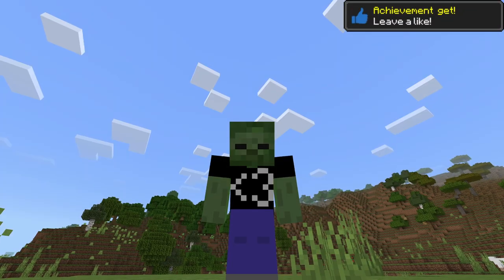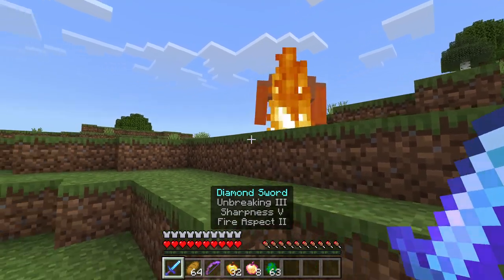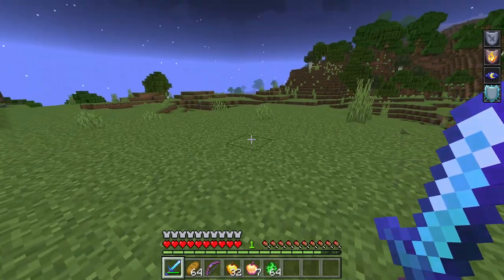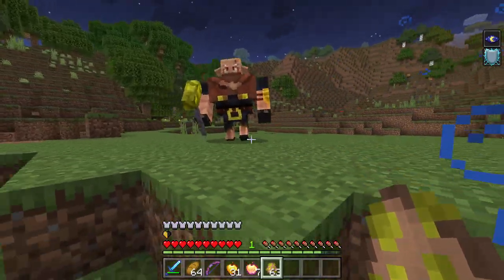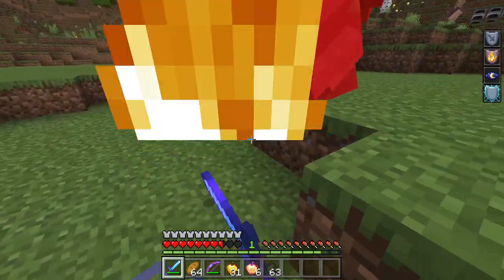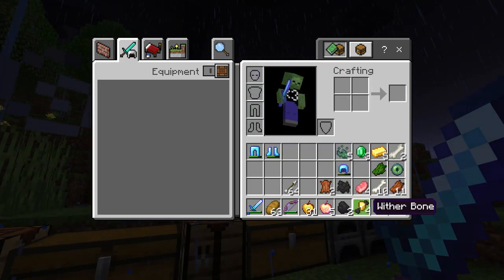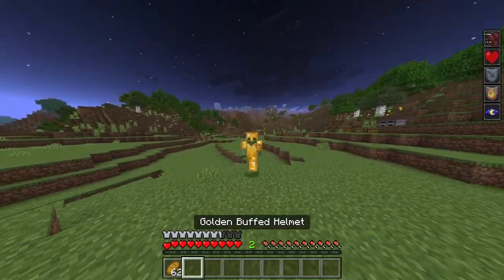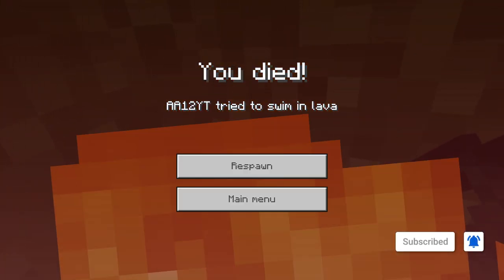How To Spawn Mob Golems in Minecraft! (Golem Mobs Addon)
Today, we spawn mobs as golems in Minecraft Pocket Edition. This is the Minecrat PE Mob Golems addon! Watch till the end and see all the mobs that become golems in MCPE!